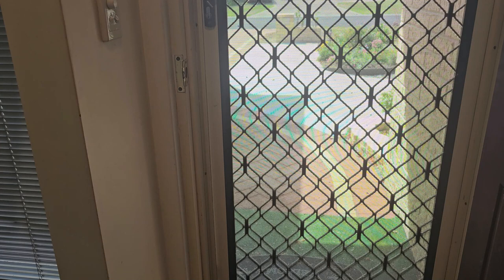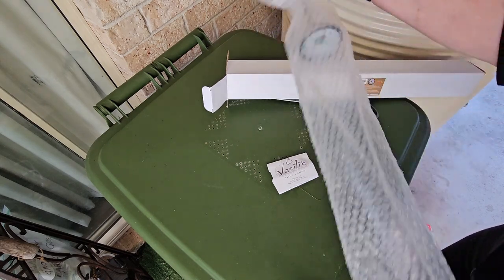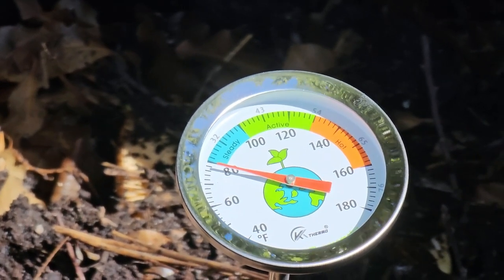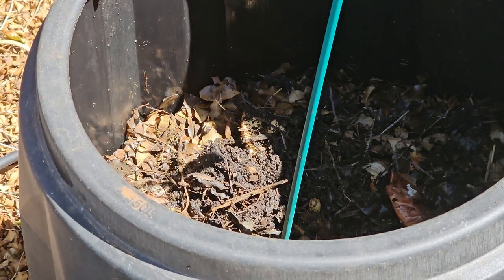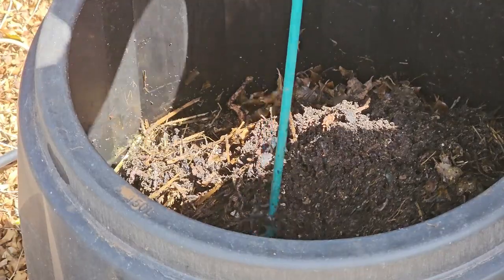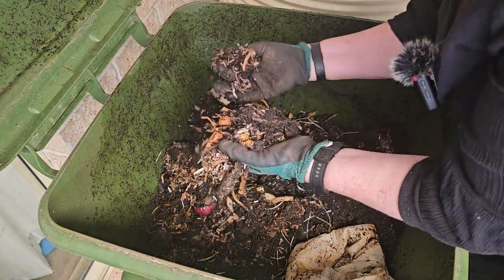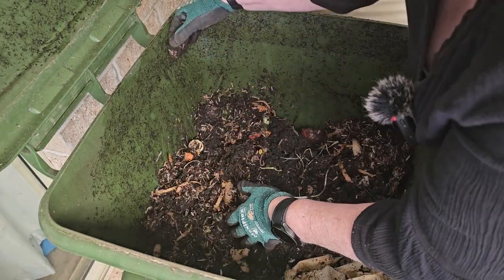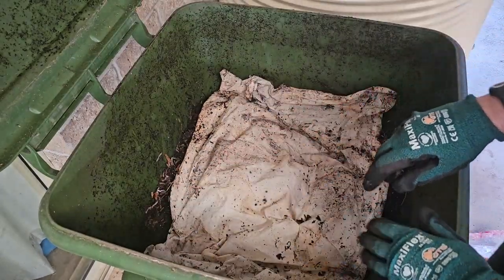Unboxing/Worm bin & compost bin checkups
Unboxing something handy for my composting. Aerating the compost bin. Plus an unusual object I found in the Hungry Bin worm farm.

I am a small scale *gardener* ,  *worm farmer*  and I enjoy my gardening in our challenging weather here in Western Australia. My videos may include some *drone footage* along  with other things I may want to show and with my long form videos in the garden will be *Blinky Bill* , my little koala buddy popping up somewhere in my videos. See if you can spot him. I hope you will stay a while and watch.

 Thankyou kindly.

Enter   CHERYL10%  to get your discount (Plus  they have some really awesome offers)

*Glamnetics*    Press on Nails
                        Magnetic lashes.

I get a teeny tiny commission if you make a purchase with no extra to you at all.
Fabulous isn't it!

🦘Cheryl